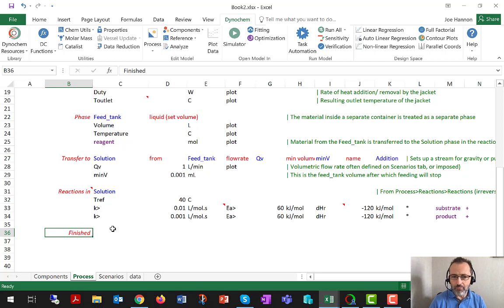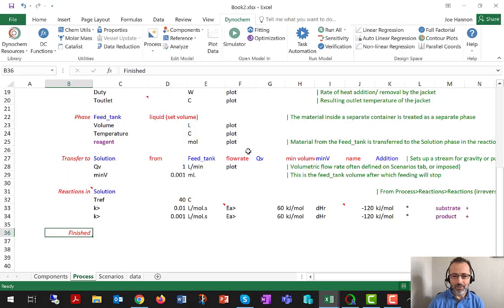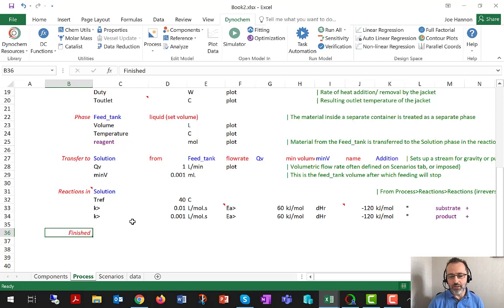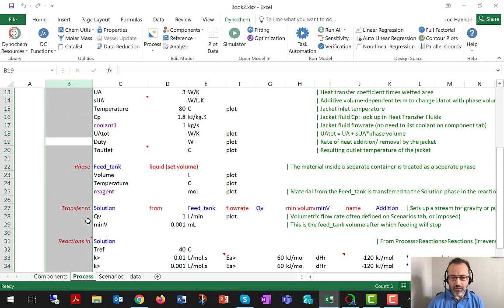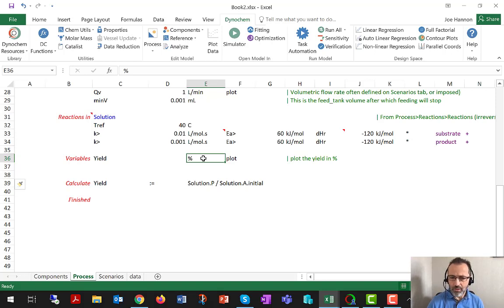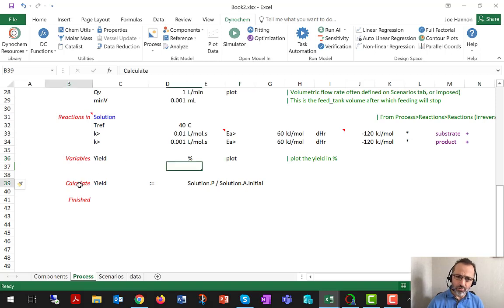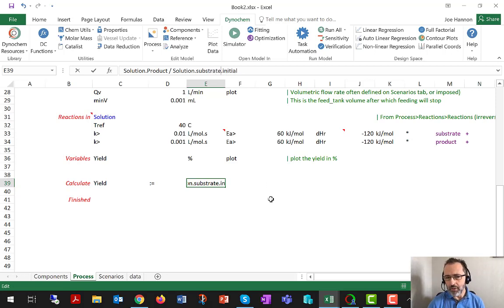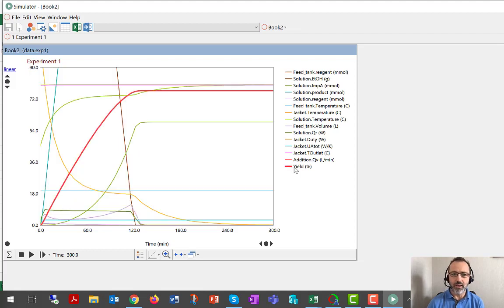Dynochem Model Building Video 6: Add user-defined Variable and Calculate statement